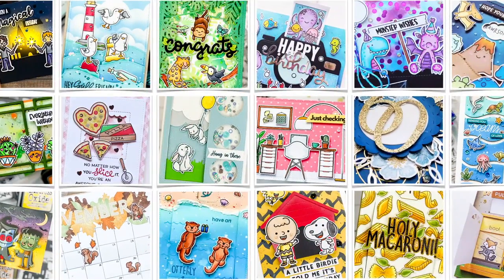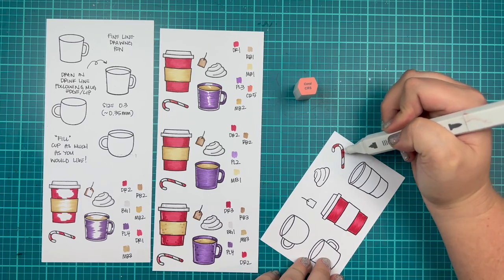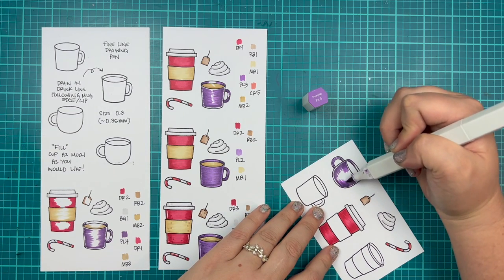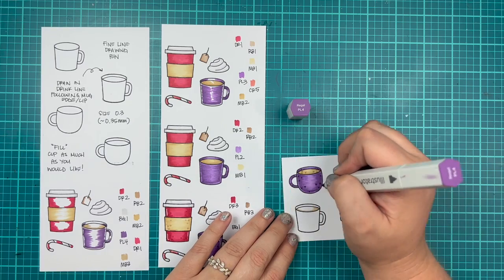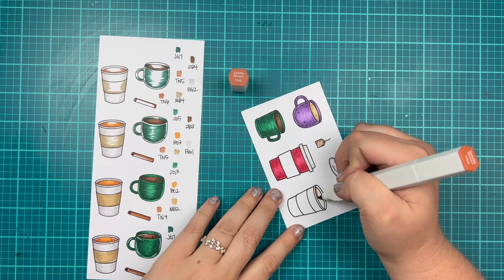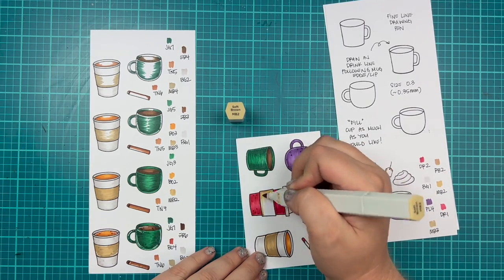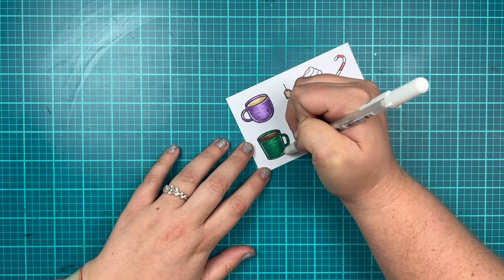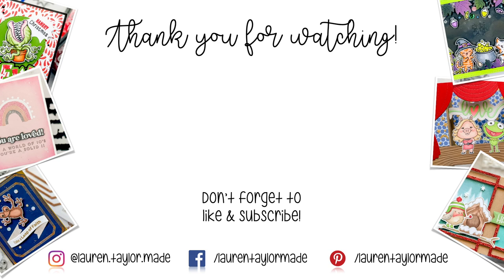How to Color: Coffee Mugs & Tea Cups [Color & Chat]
New month, new coloring guide! This month I am using @HeffyDoodle's new stamp set Perfect Blend to inspire your holiday cups and mugs. 👇🏻 Expand to see the list of supplies I used in this video.

0:00 Introduction
0:30 Coloring Guide
9:52 Card Sample
10:10 Coloring Guide Storage